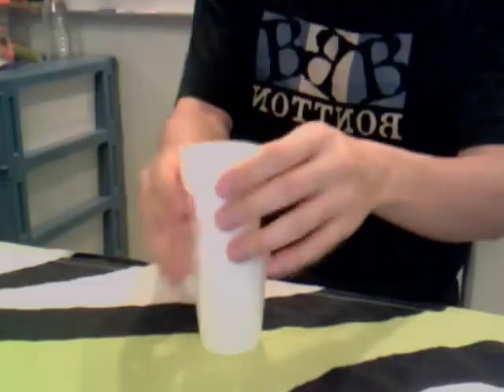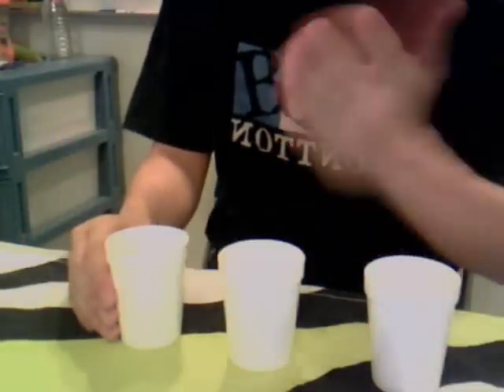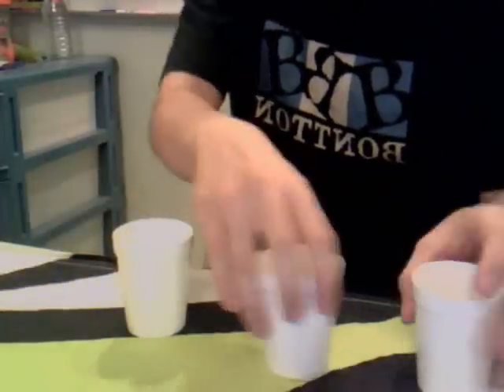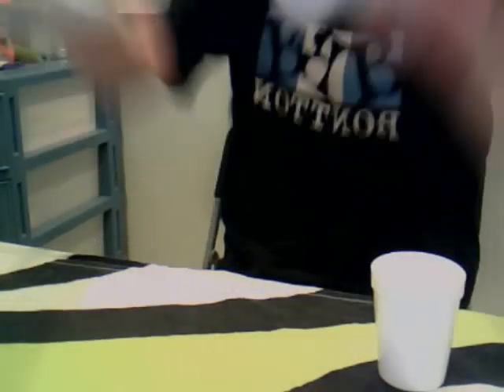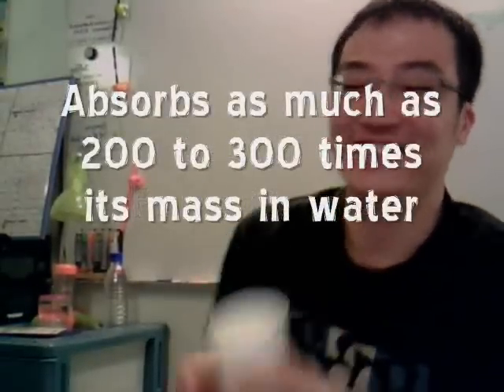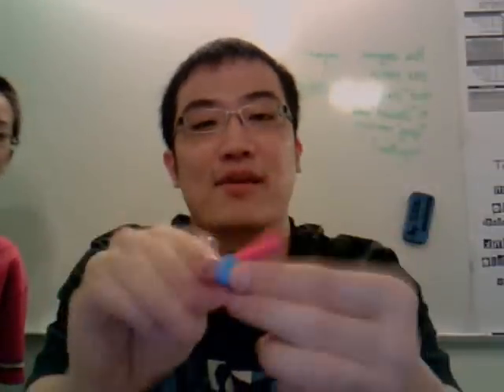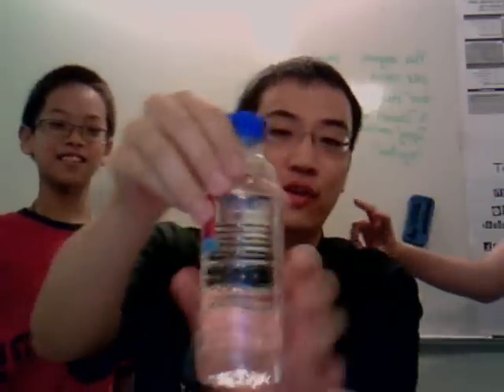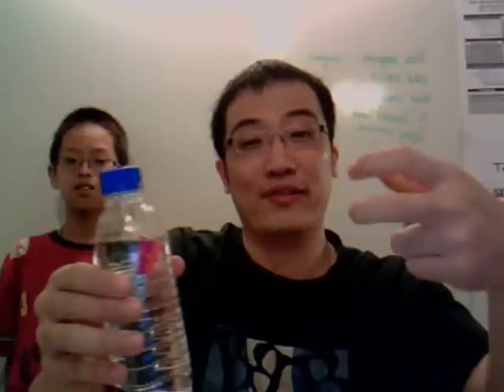More Science Demonstrations You Can Do At Home!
Make water disappear and build a simple model of a Cartesian Diver! All in 5 minutes! Science is fun!